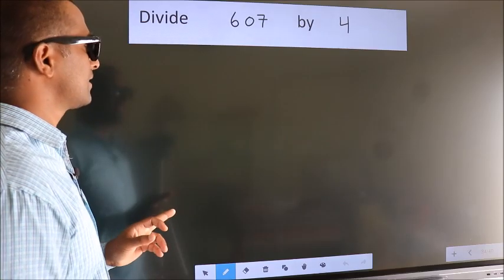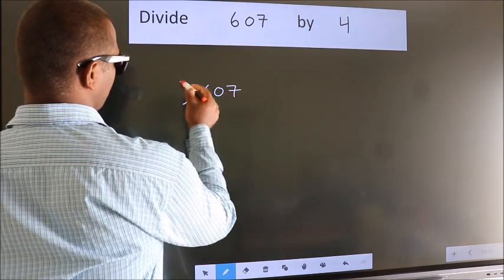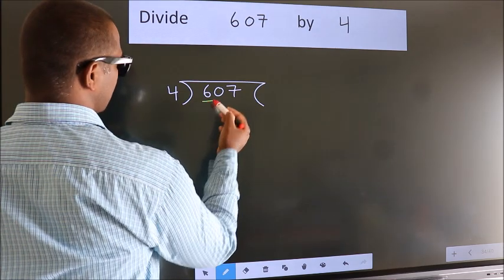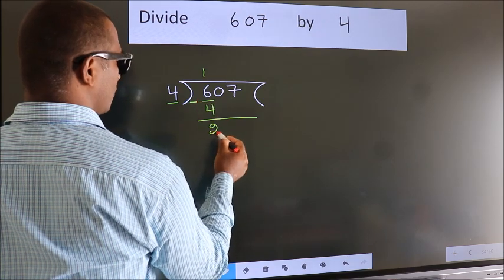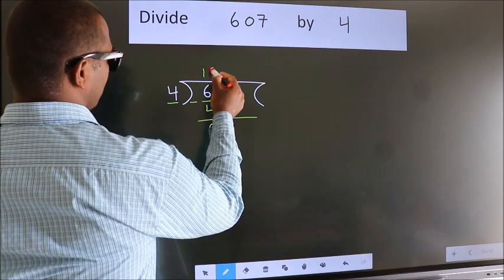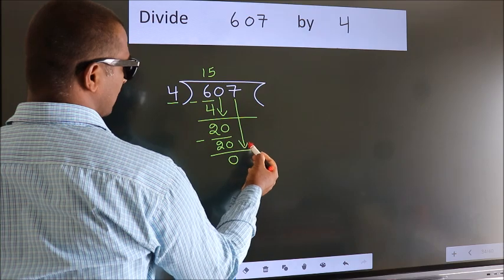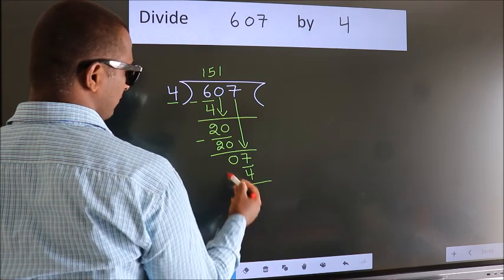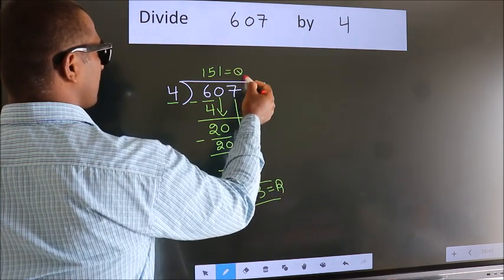Divide 607 by 4